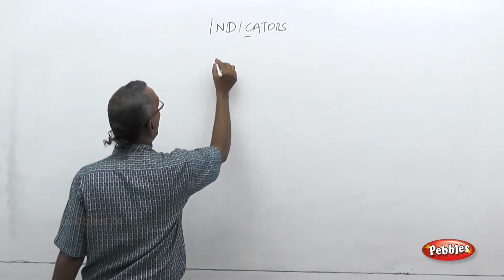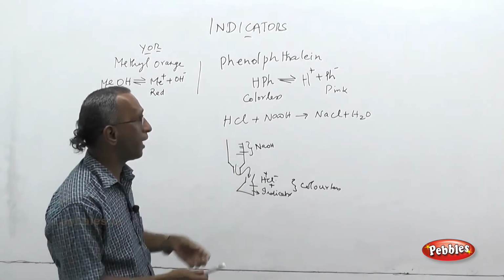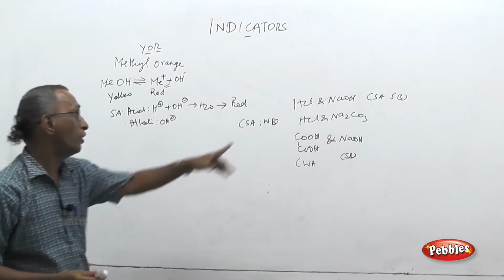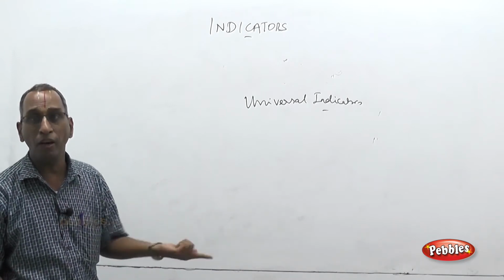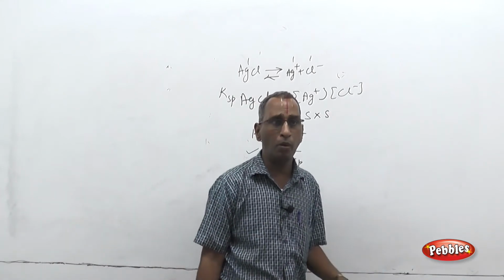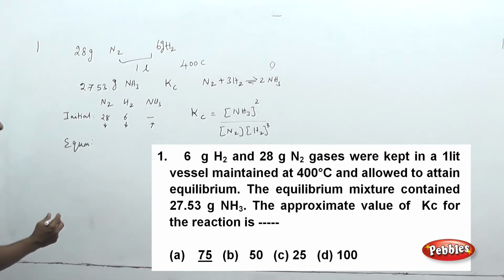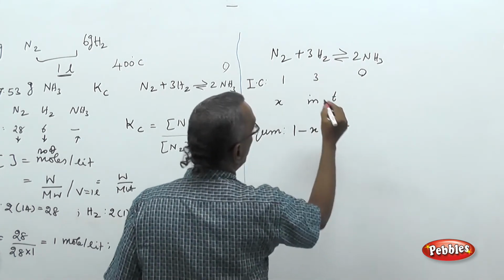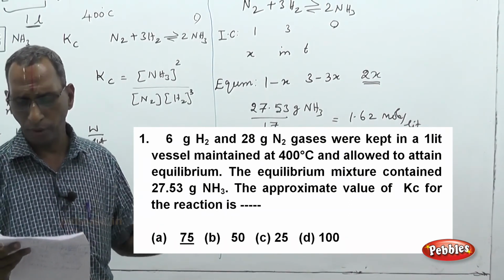NEET 11th Std Chemistry || Chemical Equilibrium || Indicators || Unit-VII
1.Basic Concepts of Chemistry
2.Structure of atom
3.Classification of Elements
4.Chemical bonding & Molecular
5.States of Matter
6.Thermodynamics
7.Chemical Equilibrium
8.Redox reactions
9.Hydrogen
10.Organic Chemistry
11.Hydrocardons
12.Environmental Chemistry